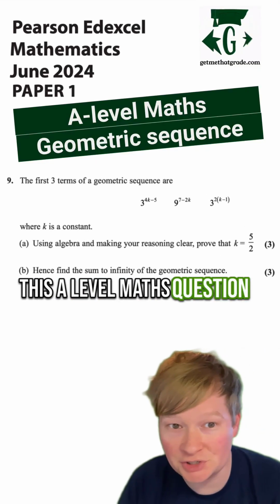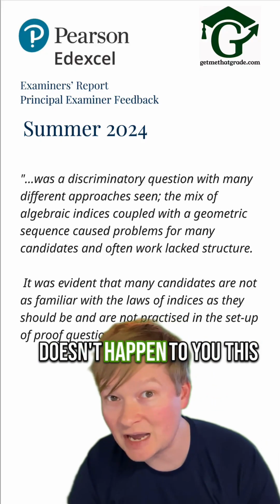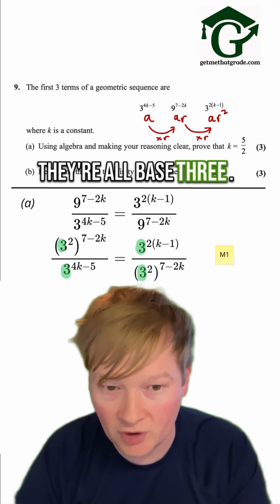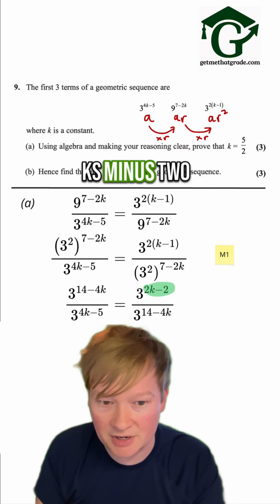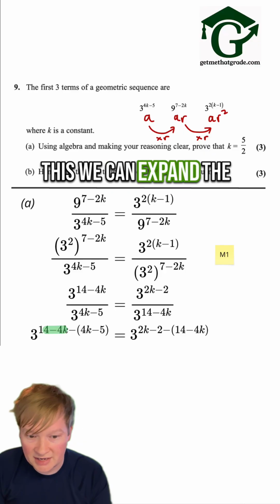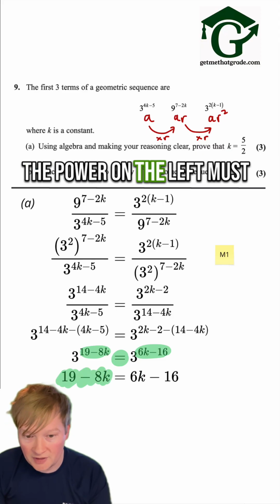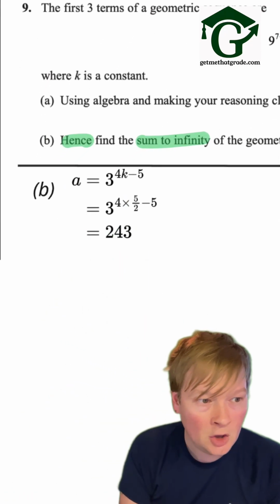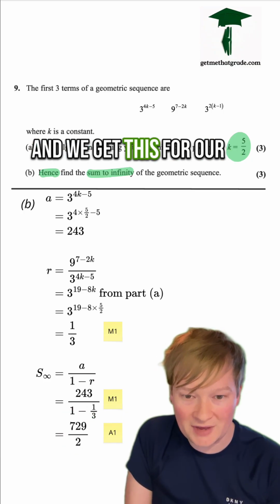Edexcel June 2024 Paper 1 Q9 Geometric Sequence Proof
**Think you’ve mastered geometric sequences? Think again!**

When you first encounter a question on geometric sequences, it often seems straightforward and almost too simple to pose a challenge. But as any seasoned A-level student will tell you, the devil is in the details, especially when proof is woven into the fabric of the question.

In today’s video, we dissect **Edexcel June 2024 Paper 1, Question 9**, which at first glance appears to invite an easy solution. But as we dive deeper, the complexity arises, demanding mastery of indices, algebra, and logical reasoning. We embark on a journey to prove the elusive value of the constant, and then we utilize that critical outcome to uncover the sum to infinity.

This isn’t just any run-of-the-mill practice, this is a golden opportunity for A-level students to enhance their understanding of geometric progressions while sharpened precision in algebraic proof becomes paramount. You’ll need to approach your working with clarity, apply the laws of indices with confidence, and articulate your thought process meticulously to earn every single mark available.

For those brushing up for exams, this problem serves as an invaluable revision example, an excellent practice session that blends theoretical knowledge with practical exam technique. Mastering these concepts not only boosts your confidence but also fortifies your grasp on geometric sequences, proof-based questions, and the elusive sum to infinity.

Tune in to elevate your maths game and tackle those tricky questions with newfound confidence!